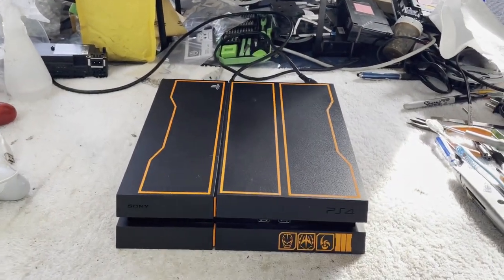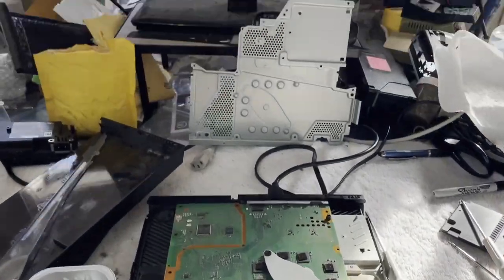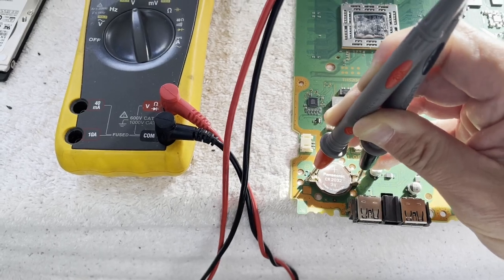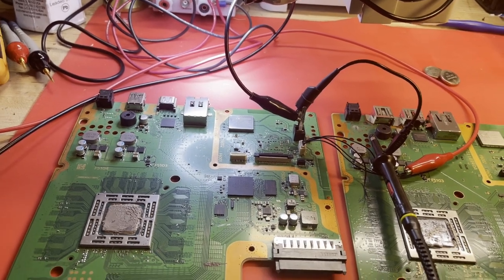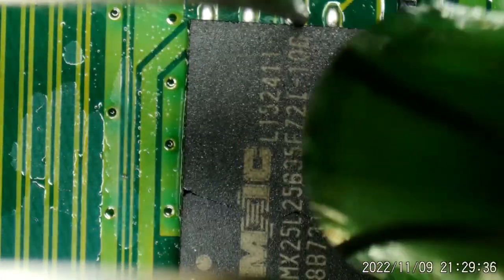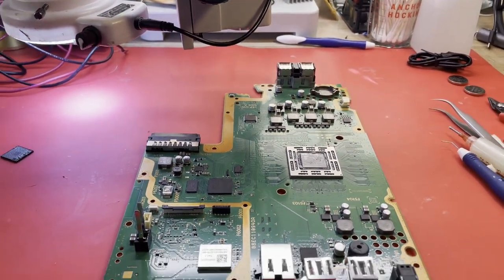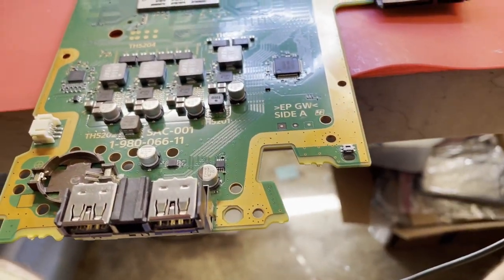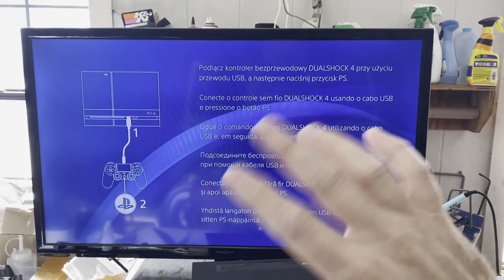#59 Repair of PS4 CUH-1215B COD III No Power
In this video, I attempt to repair a special edition COD III fat PS4 that is behaving very strangely and usually does not turn on at all.